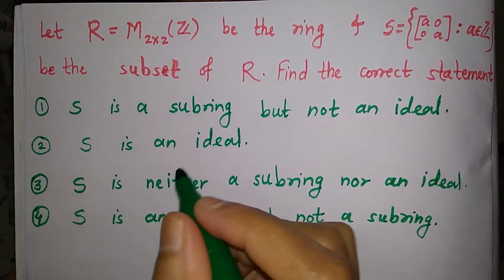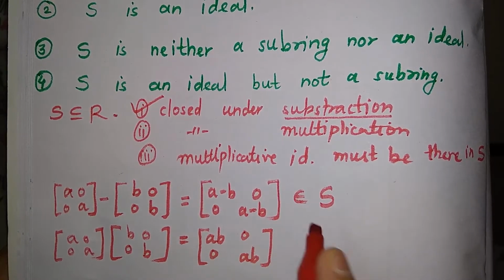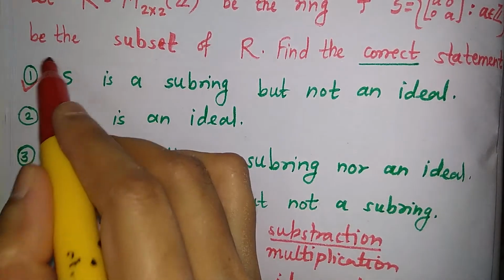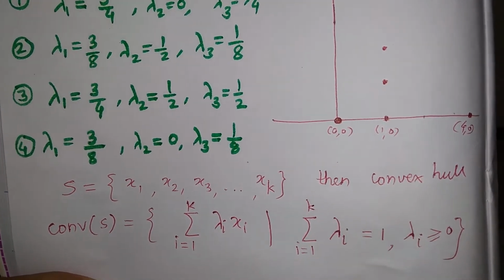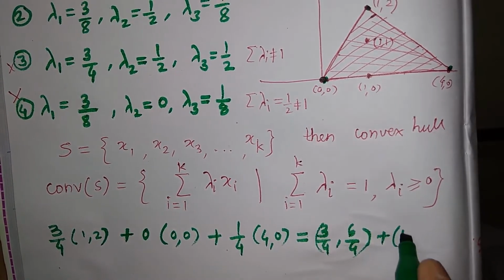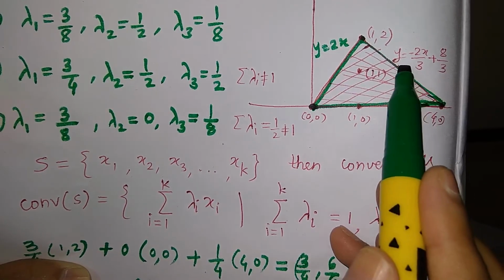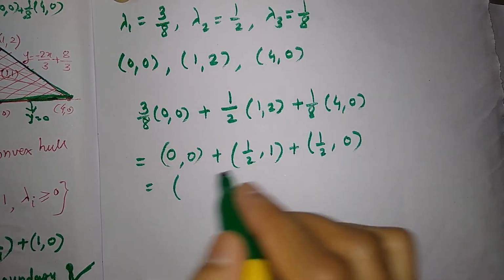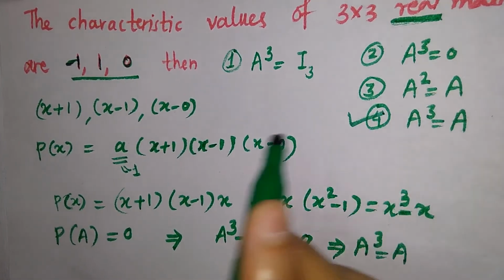BHU-2019 MSc Mathematics Entrance Exam Solutions || Convex hull, Extreme points, Ring, Subring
BHU-2019 MSc Mathematics Entrance Exam || Question Paper Solutions || Convex hull, Extreme points, Ring, Subring Characteristic value
In this video I have given solutions to BHU MSc Mathematics 2019 questions.
In first question we need to check whether the given subset is of 2 by 2 matrix ring over Integers is a subring or/and ideal, where subset consist of scalar matrices.
Second question is about convex hull and boundary points. We need to find coefficients such that convex linear combination is a boundary points.
In last question we have given characteristic values and then need find which equation is satisfied by matrix